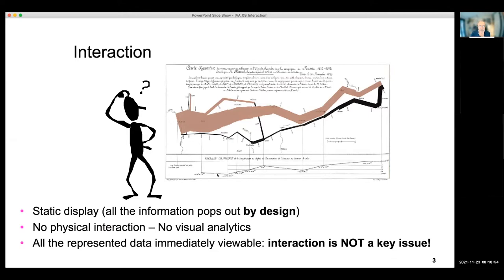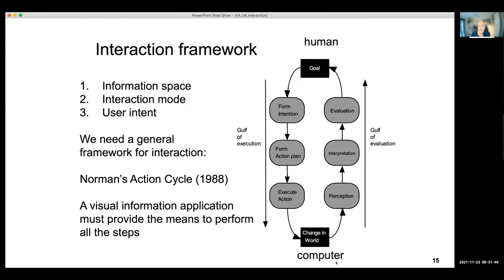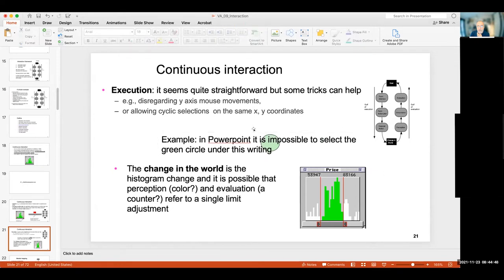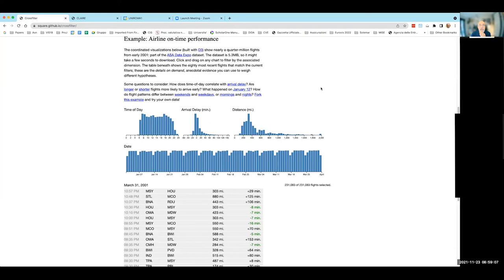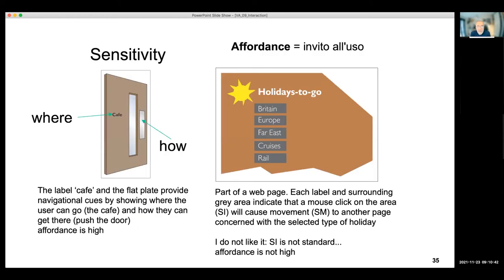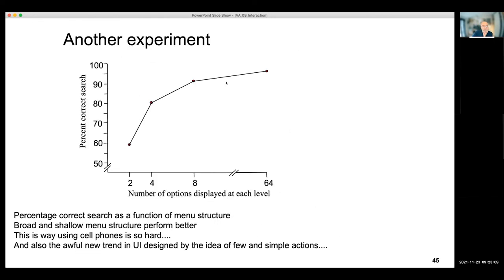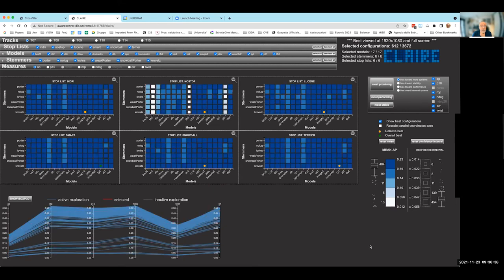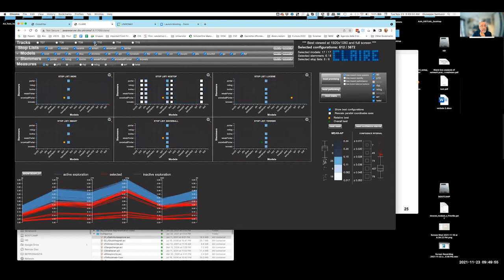Visual Analytics - Prof. Santucci - Lecture 10/1 (23 Nov. 2021)